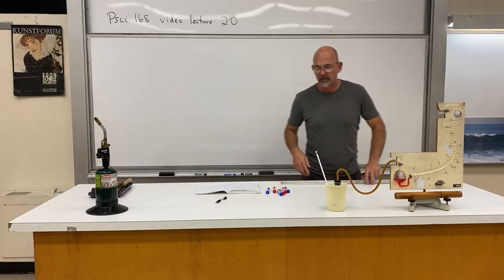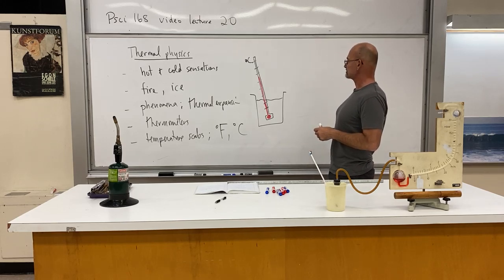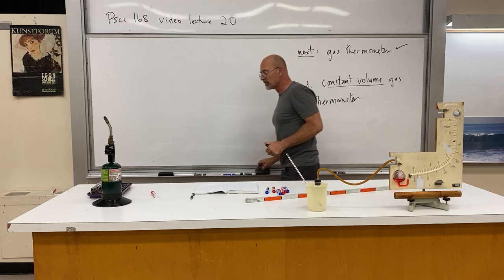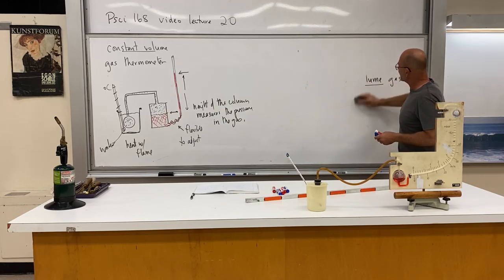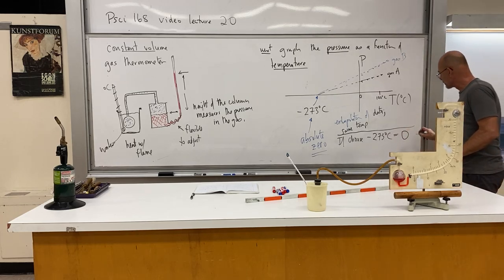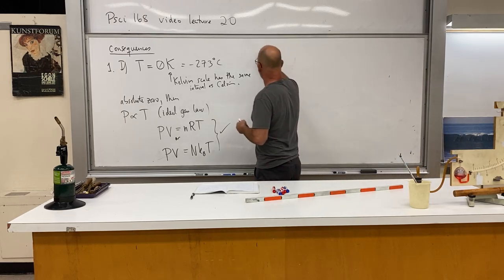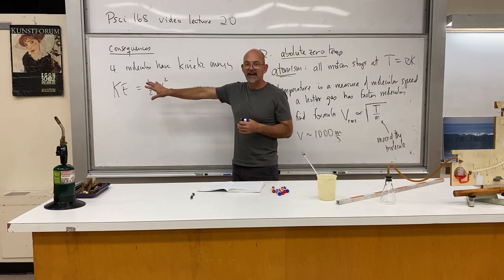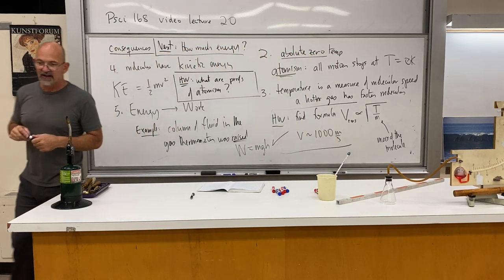psci 168 fall 2020video lecture 20